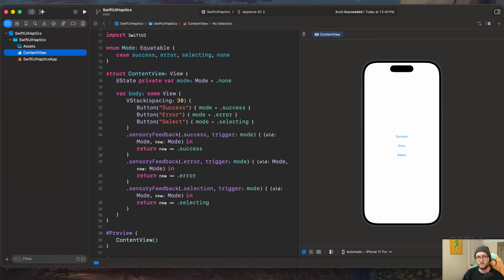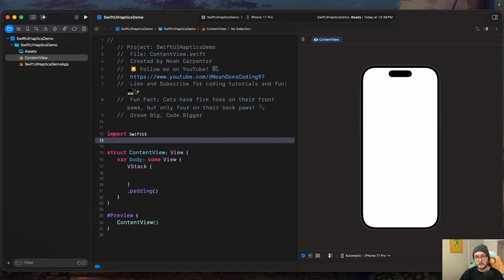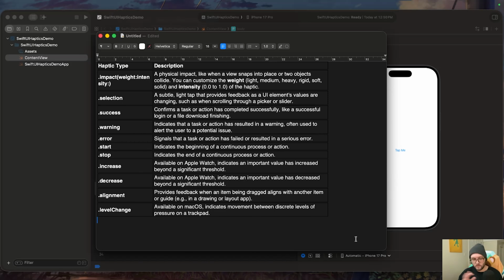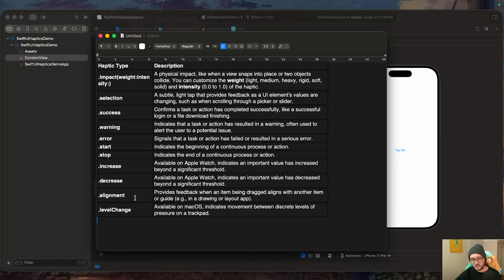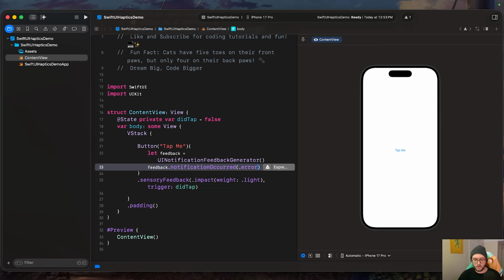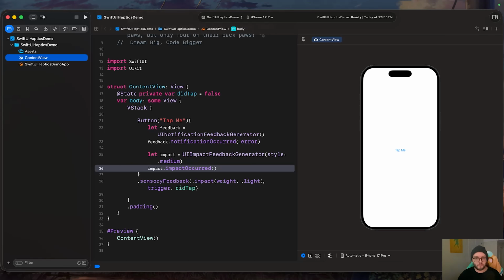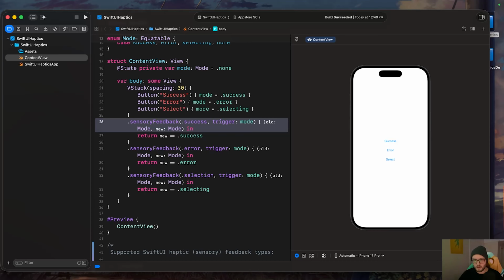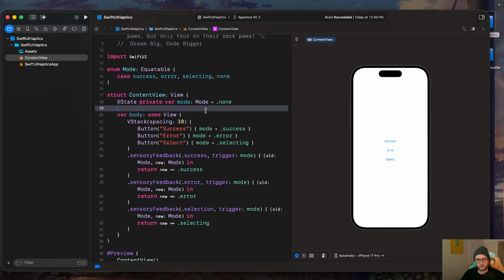Add Haptics to Your SwiftUI App - Modern .sensoryFeedback Tutorial (iOS 17+)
Want your SwiftUI app to instantly feel more polished and responsive?
Today we’re diving deep into Haptics in SwiftUI - how to add tactile feedback on iPhone, Apple Watch, and even macOS trackpads using the .sensoryFeedback API introduced in iOS 17.

In this video, you’ll learn:
✅ How haptics work across iOS, iPadOS, watchOS, and macOS
✅ When to use .success, .warning, .error, .impact, .selection, and more
✅ Full SwiftUI examples using .sensoryFeedback
✅ UIKit fallback haptics for iOS 16 and older
✅ Best practices from Apple’s Human Interface Guidelines
✅ What haptics don’t work on (important!)
✅ A complete SwiftUI demo component you can copy into Xcode

Haptics give your app that subtle, premium “Apple-like” feeling and dramatically improve usability and accessibility. Whether you're building a small SwiftUI app or a full production app, tactile feedback is one of the easiest ways to level up the user experience.

⏱️Timestamps
00:00 - What Are Haptics?
01:03 - SwiftUI’s .sensoryFeedback API
02:30 - Haptic Chart
04:16 - UIKit Haptics (Legacy Support)
05:36 - Platform Differences (iOS, iPadOS, macOS, watchOS)
06:32 - Best Practices
07:17 - When to use Haptics
08:08 - Wrap up